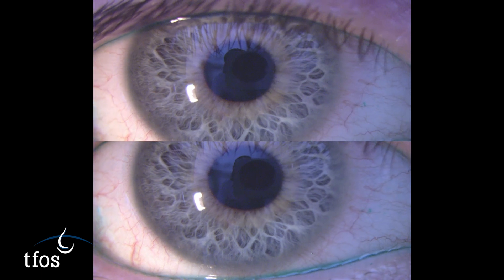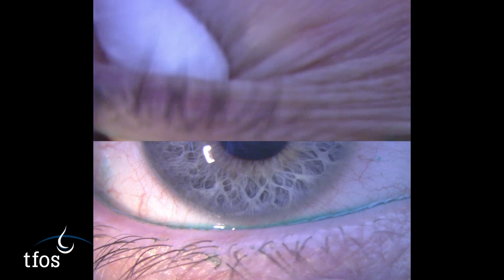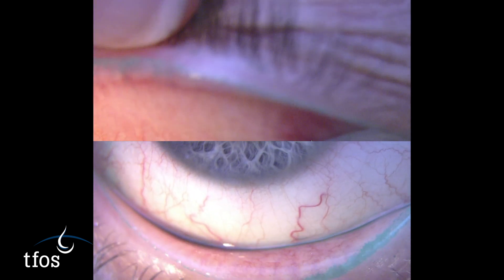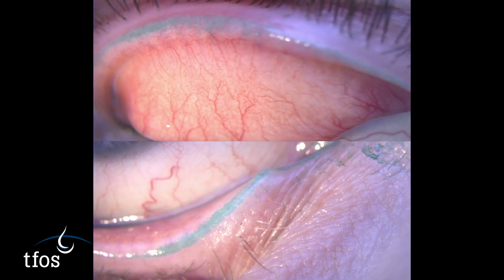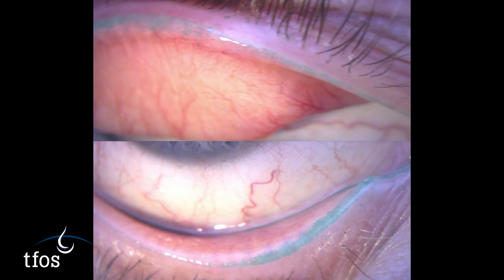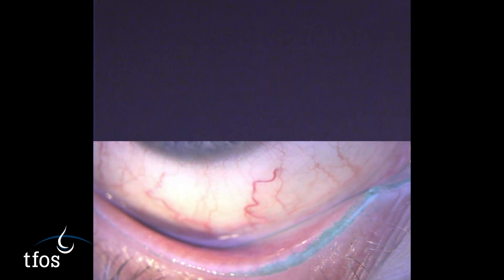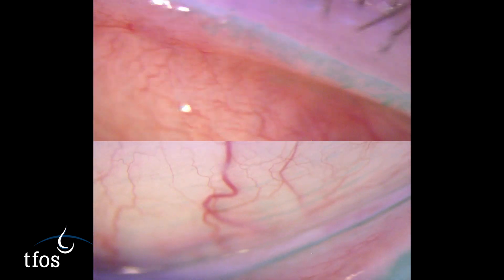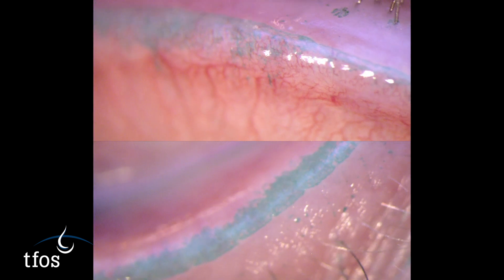TFOS DEWS II Diagnostic Videos - Ocular surface damage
Slit lamp examination of ocular surface damage with the aid of sodium fluorescein and lissamine green ophthalmic dyes.